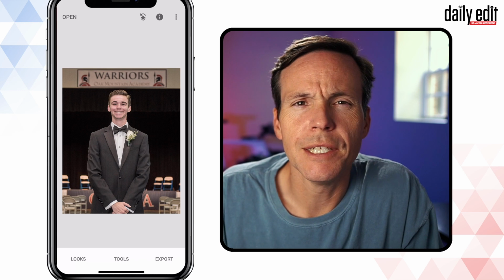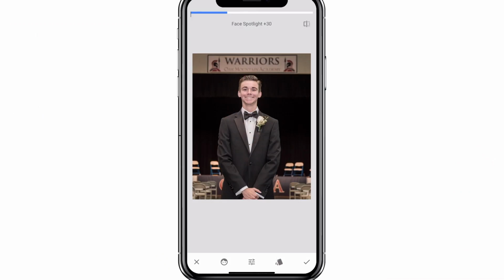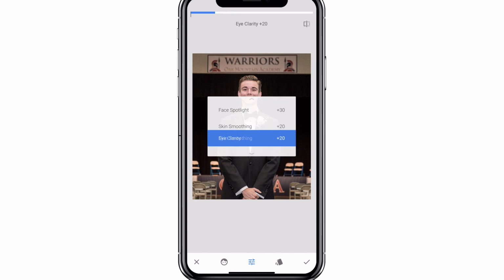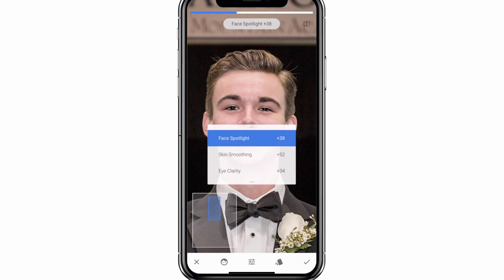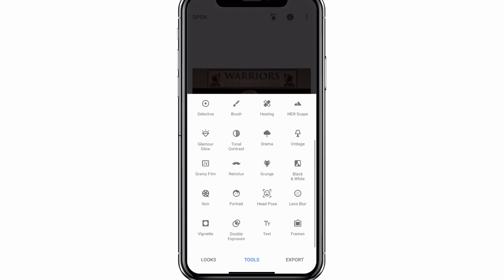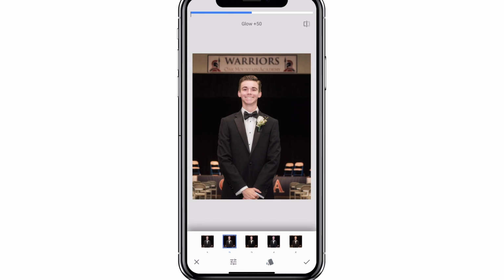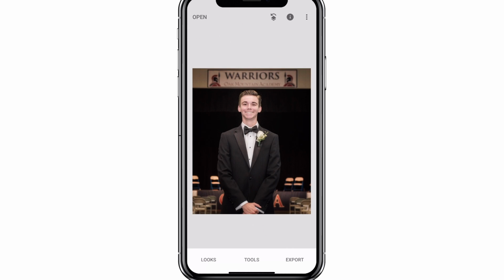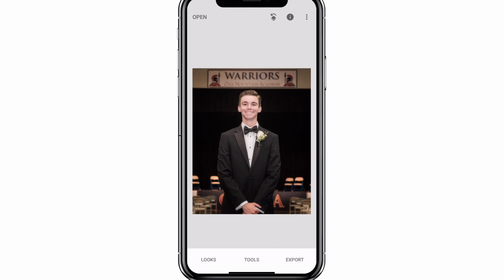Editing a Portrait Photo in Snapseed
In this episode we edit a portrait photo using the portrait feature in Snapseed and add a few finishing touches prior to exporting.